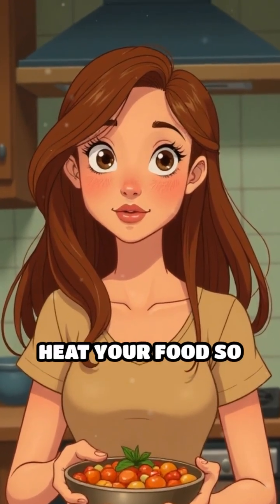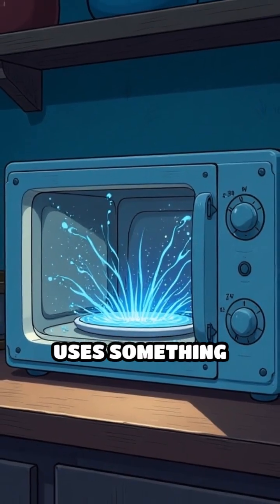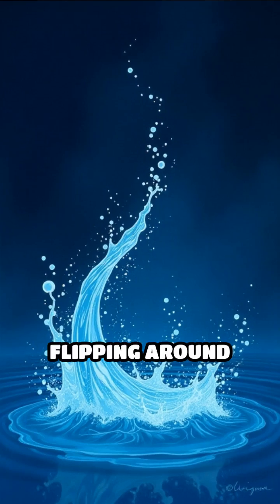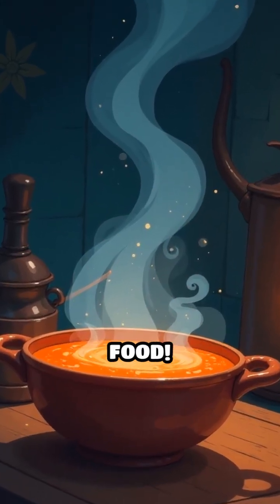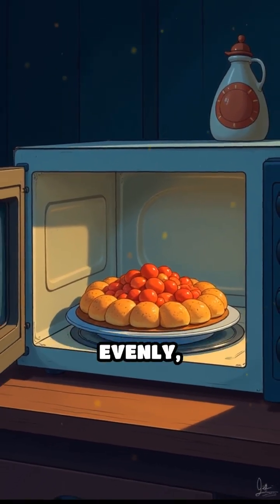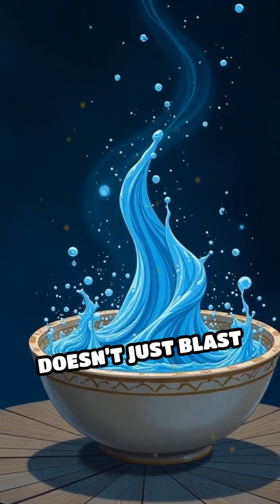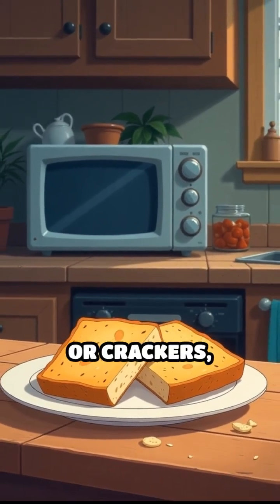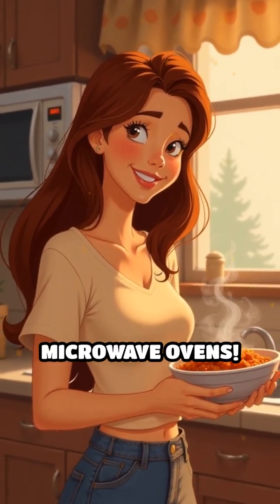ELI5: How does a microwave heat food?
Ever wondered how microwaves actually heat your food? Discover the science behind this kitchen magic!